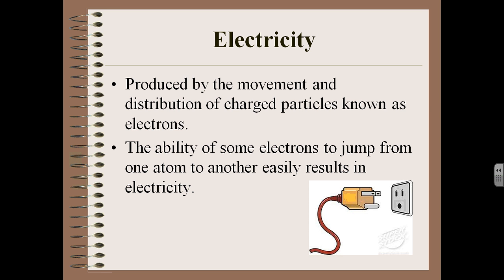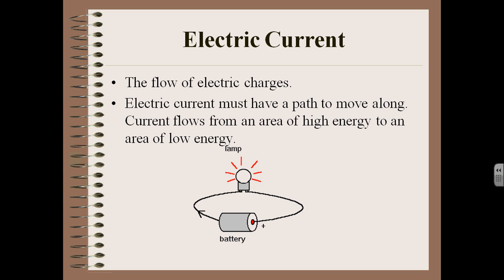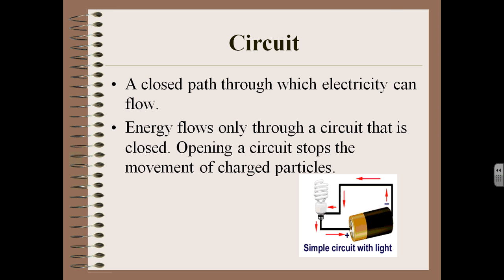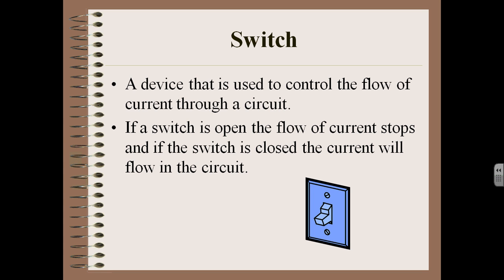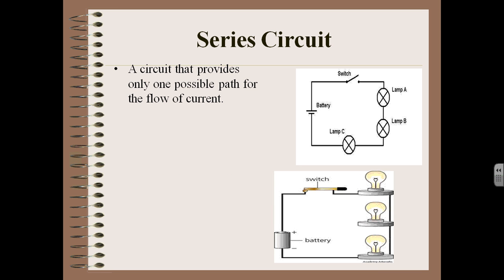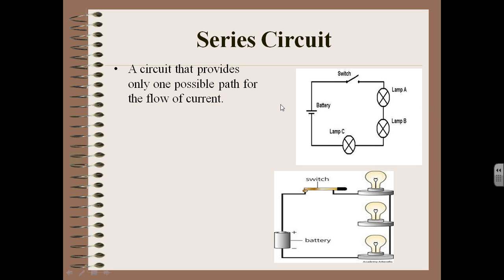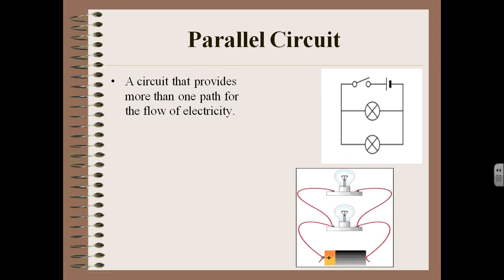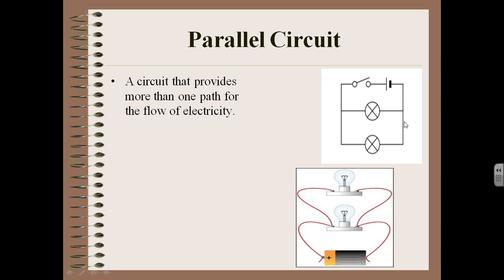Futch electricity video lesson